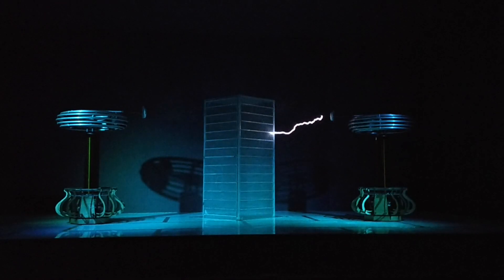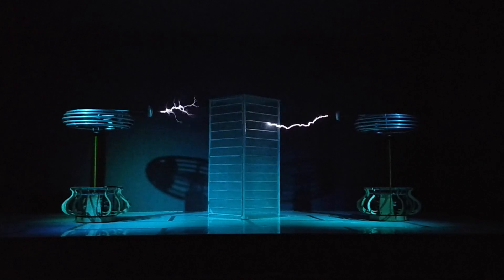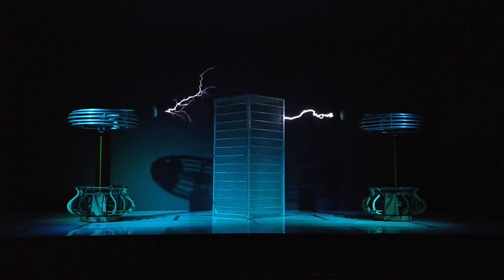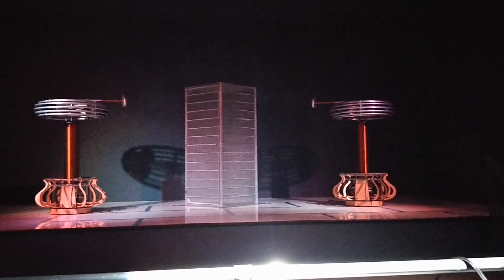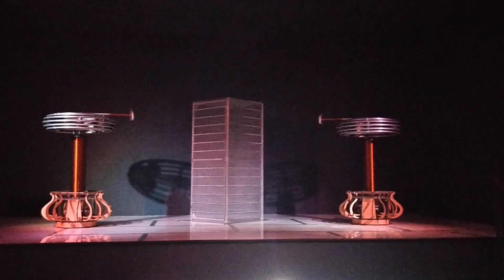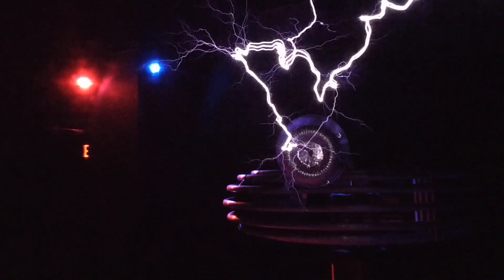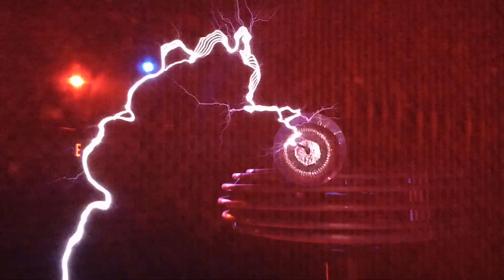Do You Want to see Lightning Coming Right at You? Musical Tesla Coil at RMSC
In this episode of Jojo science show we show what it looks like if lightning is coming directly at you (from the safety of a Faraday's cage) at the Rochester Museum and Science Center and this lightning can be tuned to play music. It is really incredible